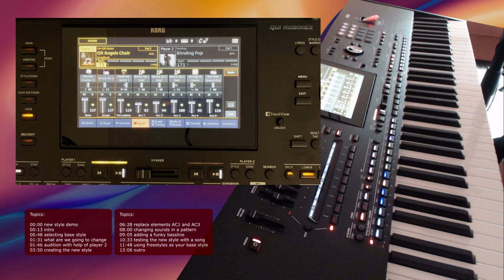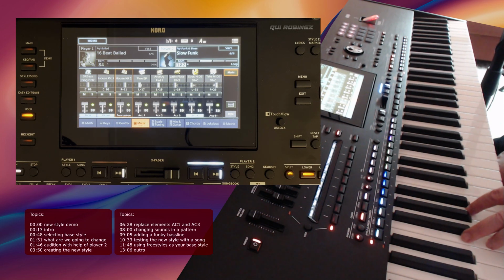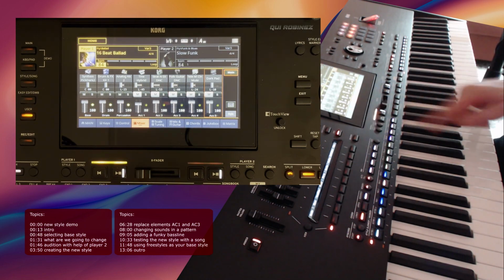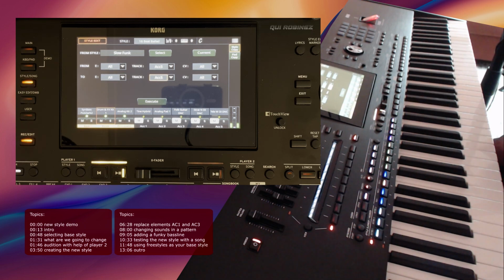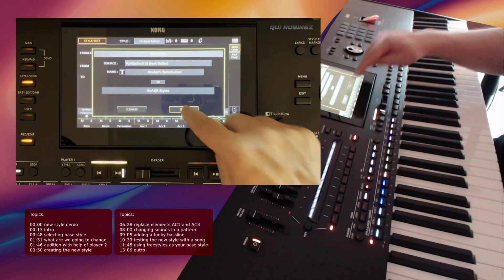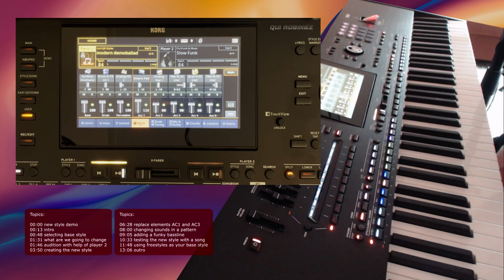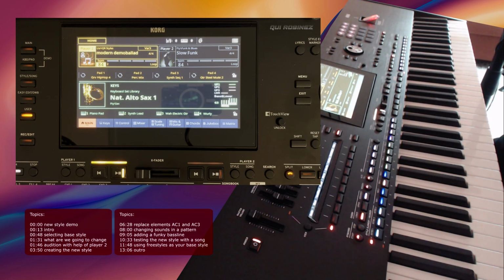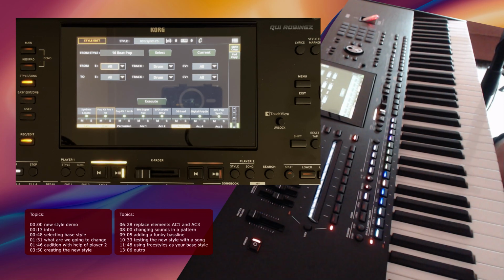Korg Pa5X tutorial: Creating new styles *EASY METHOD*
Creating new styles can be difficult, but in the pa5x there is a really easy method to create new styles within minutes. This video tutorial shows all the tips and tricks to create new styles yourself.

Topics:
00:00 new style demo
00:13 intro
00:48 selecting base style
01:31 what are we going to change
01:46 audition with help of player 2
03:50 creating the new style
06:28 replace elements AC1 and AC3
08:00 changing sounds in a pattern
09:05 adding a funky bassline
10:33 testing the new style with a song
11:48 using freestyles as your base style
13:06 outro